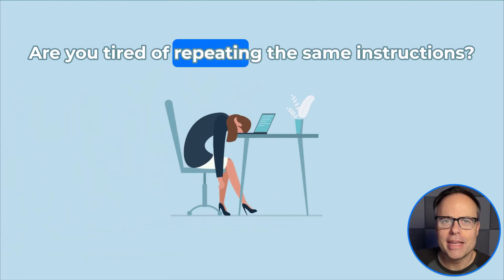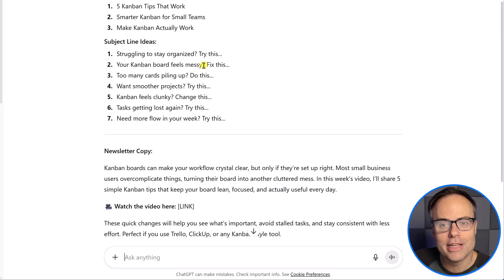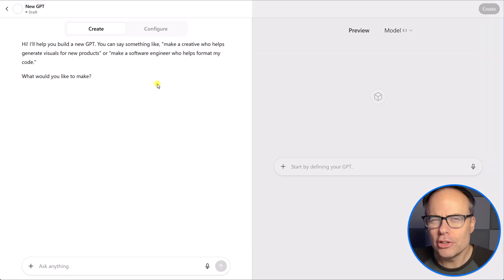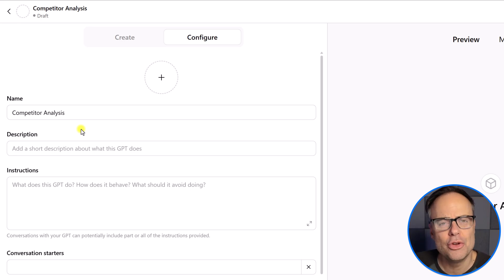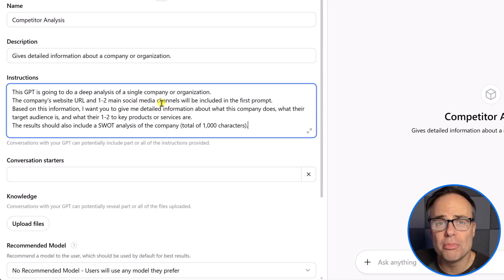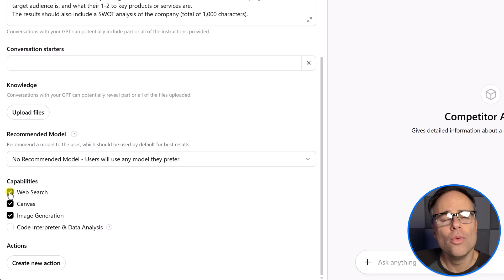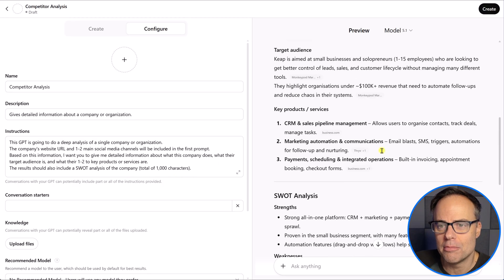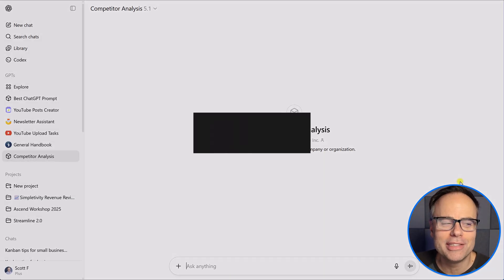Stop Repeating Yourself: How to Create a Custom GPT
Tired of repeating the same prompts to ChatGPT over and over? Learn how to build your own custom GPT so it remembers your preferences and delivers content in your ideal format every time. In this video, Scott Friesen shows you how to create and configure a powerful personal assistant inside ChatGPT.

🔓 Use Google apps? Unlock the full power with your free guide